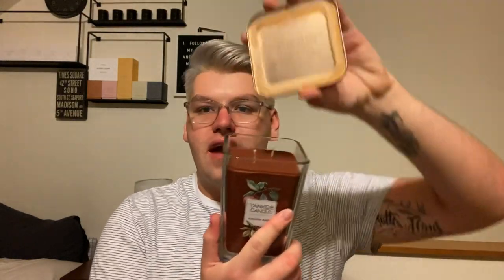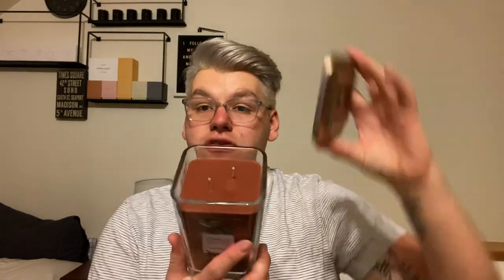YANKEE CANDLE ELEVATION CANDLES LOVE!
In today’s video I share my love for Yankee Candle’s elevation collection with platform lid. Over the years I have noticed that Yankee Candle’s have changed and to me there’s nothing better than the elevation collection.